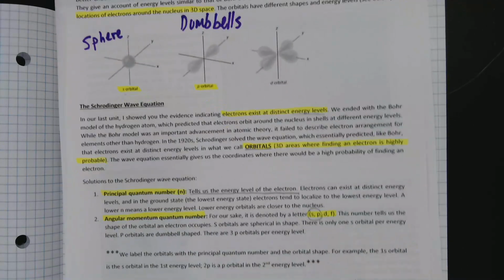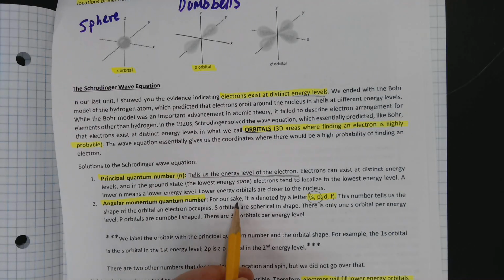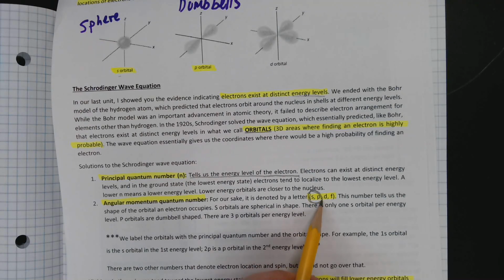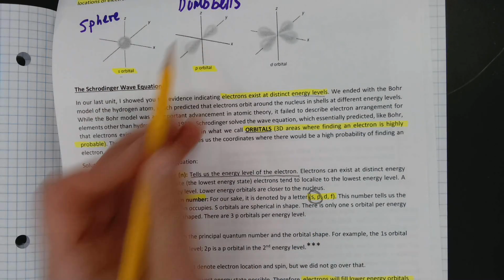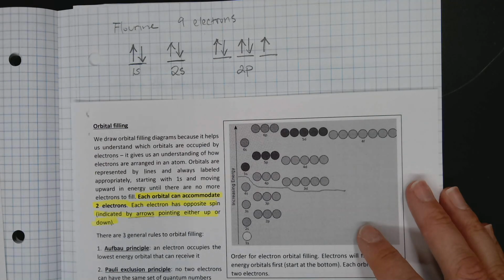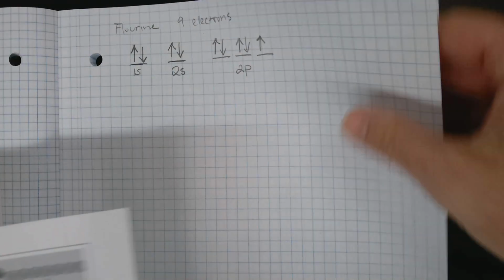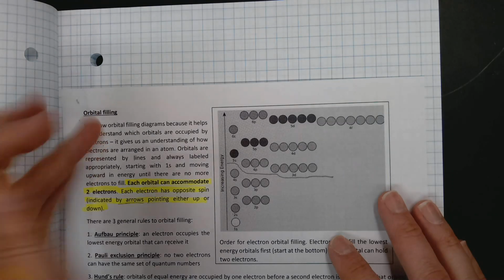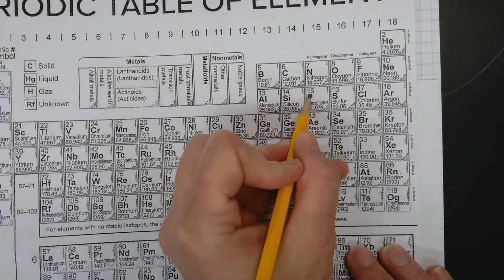Orbital Filling Diagrams